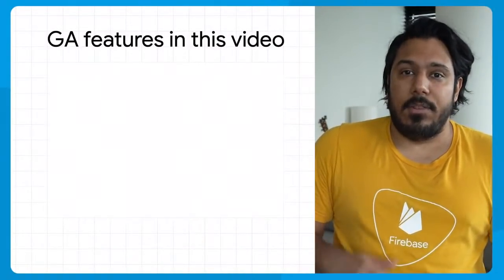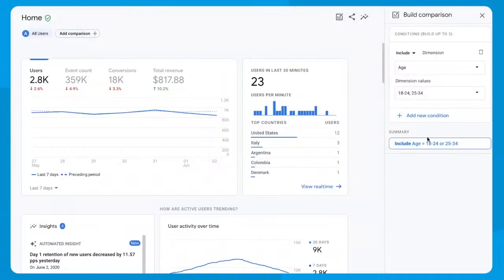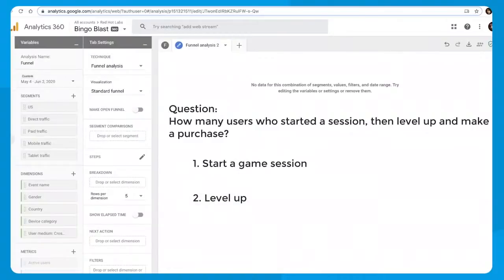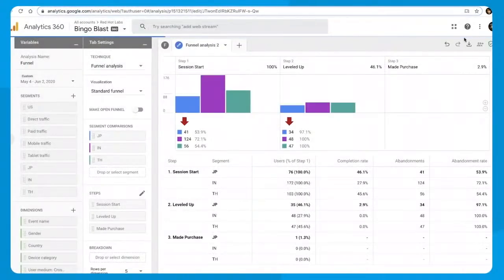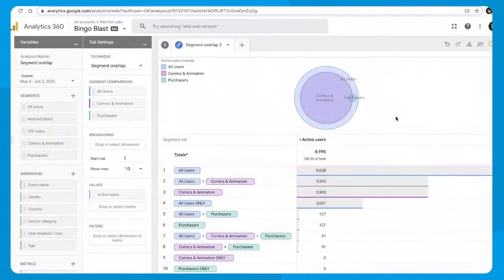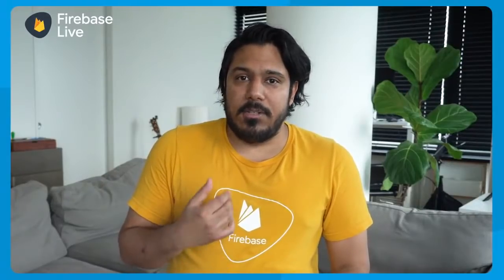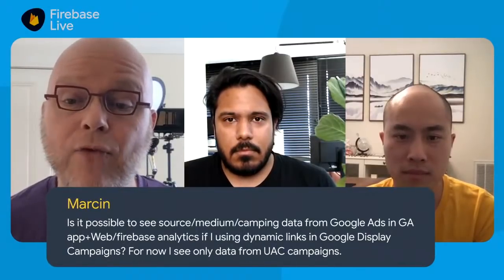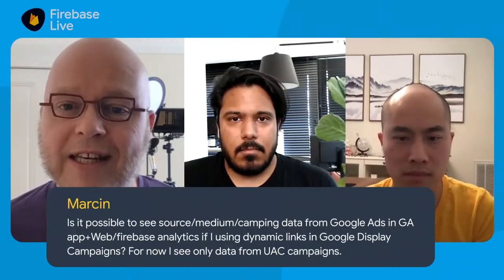Firebase Live, Week 4: The Firebase developer's guide to Google Analytics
Firebase Live is a web series for app developers consisting of talks, tips, and technical tutorials aimed at increasing their productivity, knowledge, and collaboration.

Check out the Firebase Live website to join the live Q&A

The key to increasing app engagement is having rich analytics - that’s a no-brainer. But what’s less obvious is figuring out which tools to use to track, understand, and gain insights from your app data. And since your analytics data is now available in both the Firebase and Google Analytics consoles, there are many new tools that you can choose from in GA that you might not have known about before. In this video, we will walk you through Google Analytics and show you how to get the most out of its advanced features and stay connected to all the metrics that matter.

FirebaseLive event: Firebase Live 2020; re_ty: Livestream; product: Firebase - Analytics; fullname: Frank van Puffelan, Sumit Chandel, Kevin Lam; event: Firebase Live 2020;